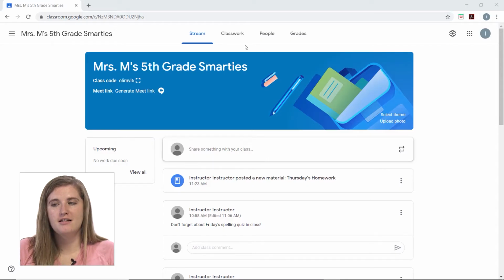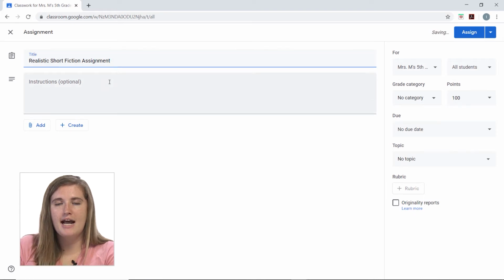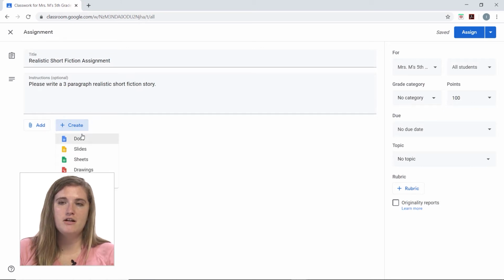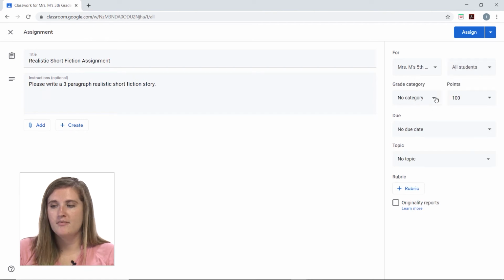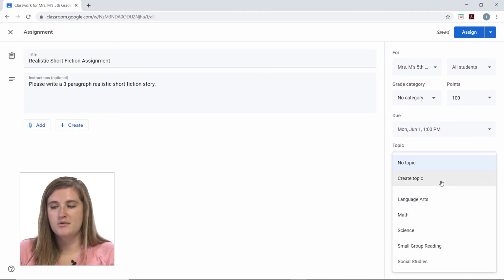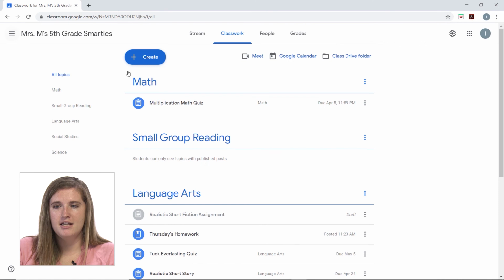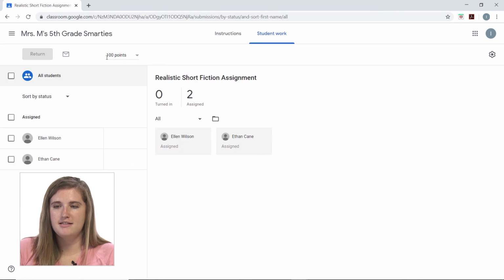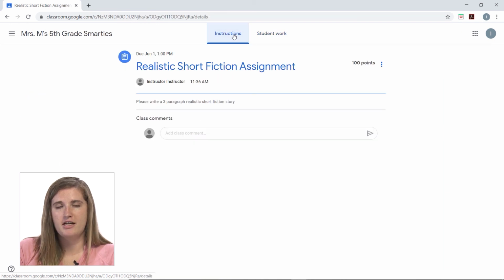How To Create an Assignment in Google Classroom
In this micro-lesson you will learn how to:

- Create an Assignment

Full Course Description: This course is designed to teach educators how to create and use Google Classroom to enhance their students' learning. This course will teach educators how to create a new Google Classroom, add assignments, communicate with students, give feedback and grades, and monitor student progress.